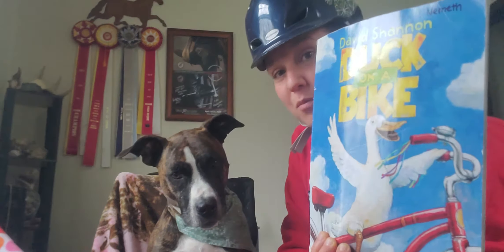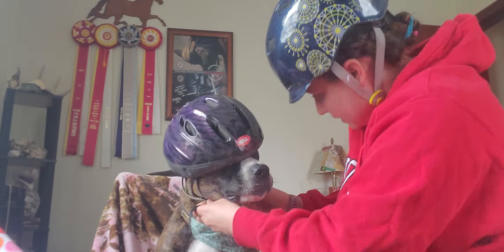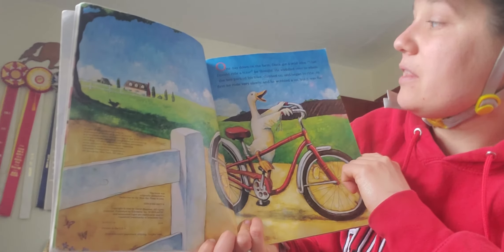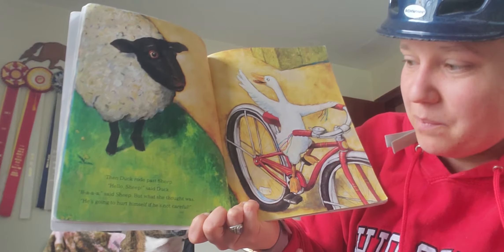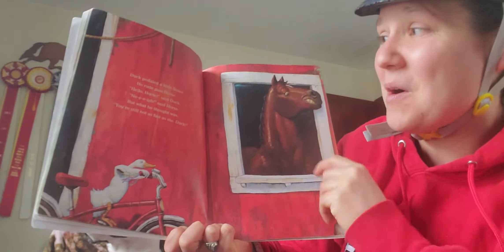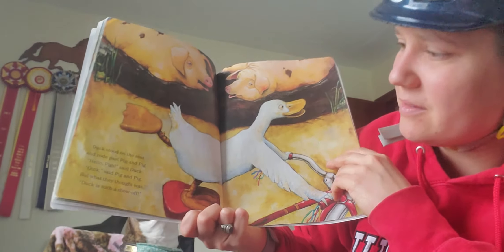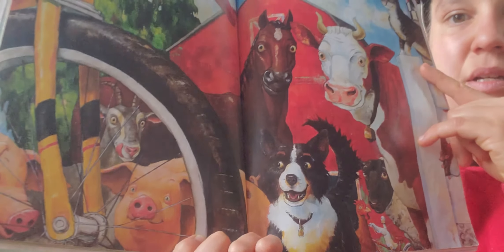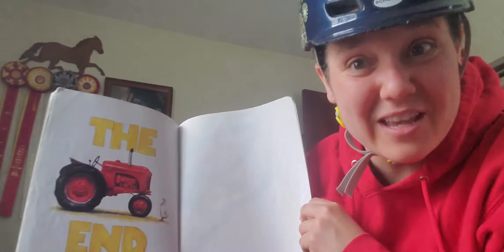Duck on a Bike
Join Duck and Elsa as we talk about bike safety!